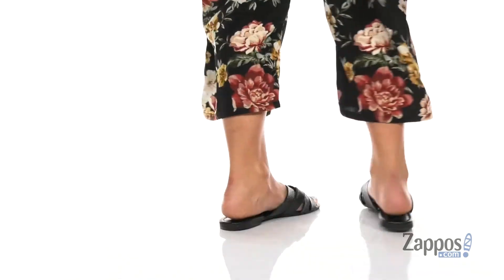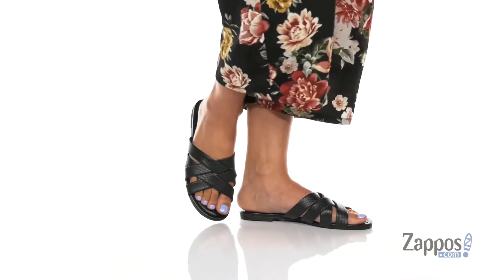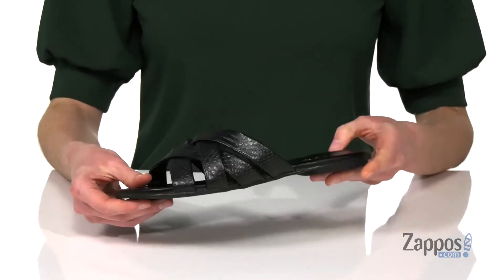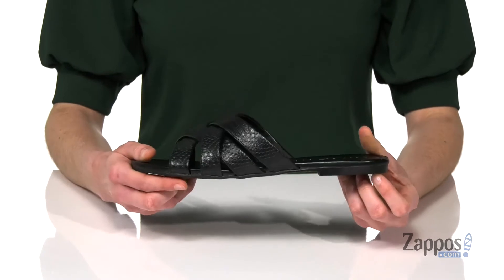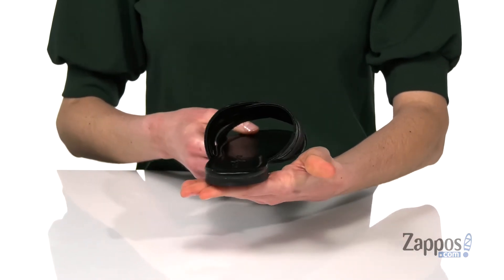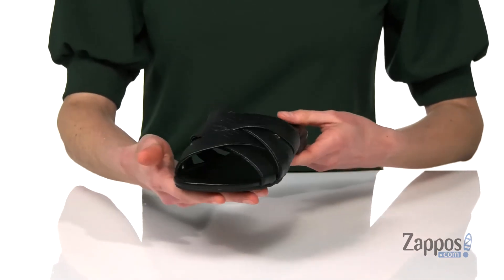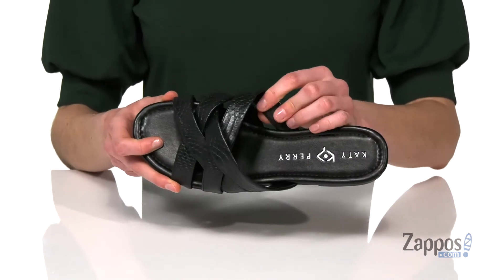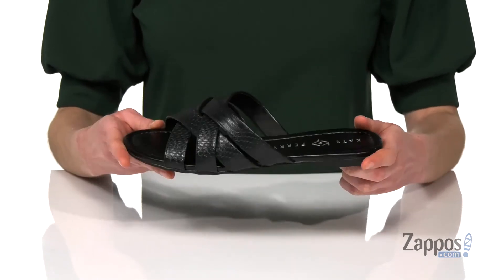Katy Perry The Lindita SKU: 9379212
Give off serious exotic vibes in these slip-on Katy Perry&trade; The Lindita sandals featuring a strappy man-made upper with unique snakeskin texture.
Soft fabric lining and insole.
Durable man-made sole.
Imported.